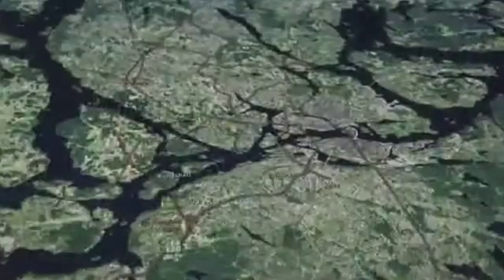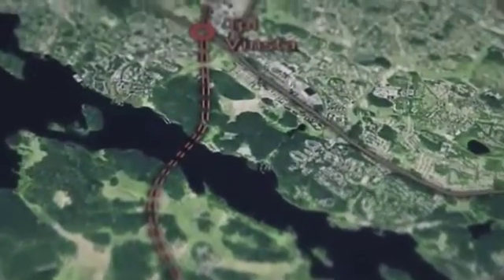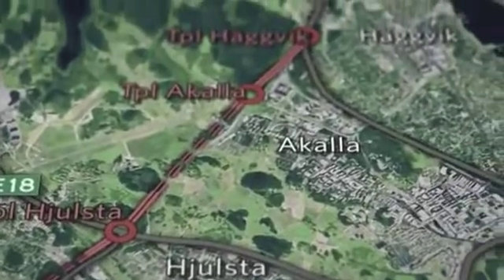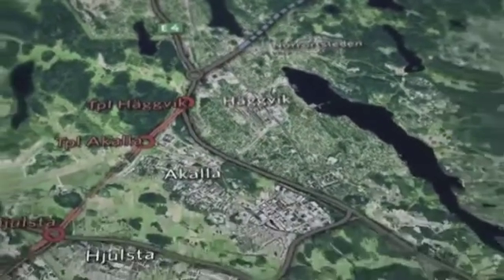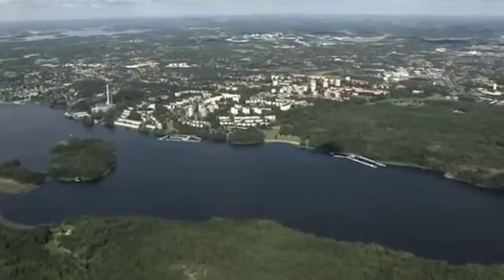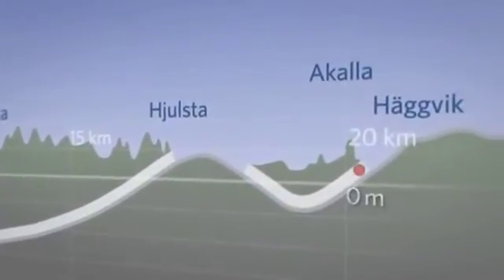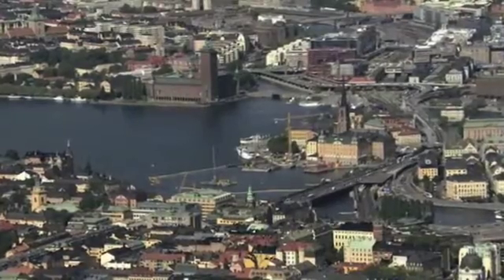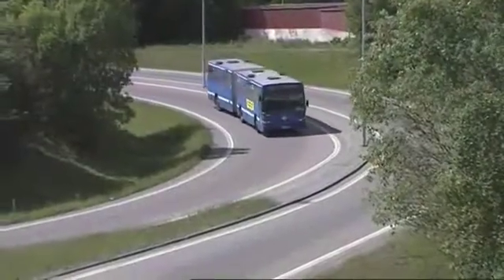Stockholm Bypass Project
2 Sept 2015. Swedish highways administration Trafikverket has awarded to Implenia of Switzerland the first of six major drill+blast tunnelling lots for construction of the 21km Stockholm Bypass. Some 18km of the three lane alignment will be run underground at depths of up to 70m and a maximum rock overburden of 100m. A further 14km of access ramps and 4km of access tunnels make for a mega-project that comprises 54km of underground construction.